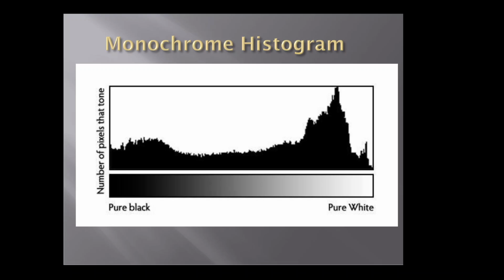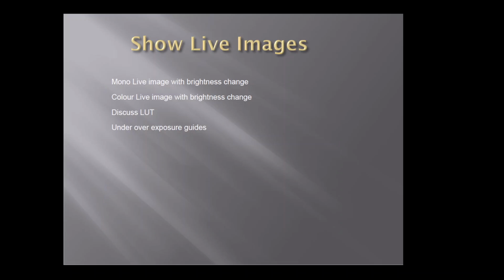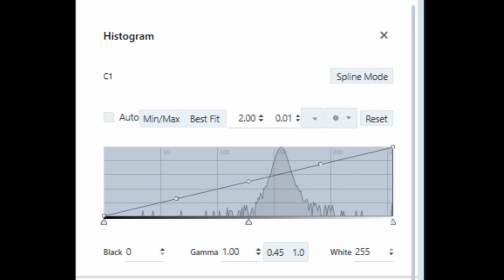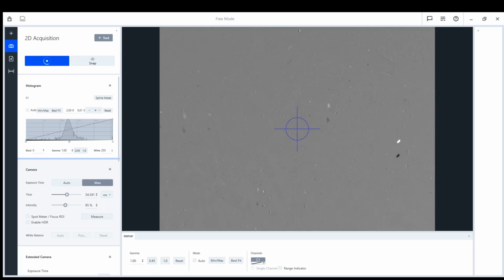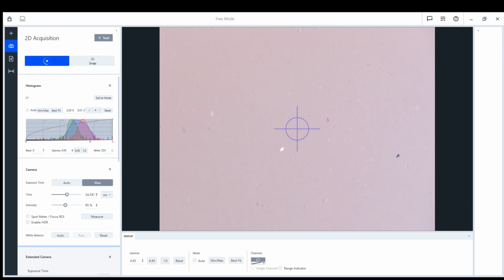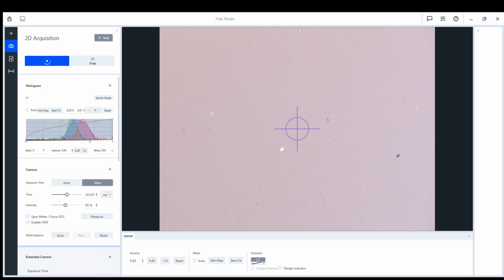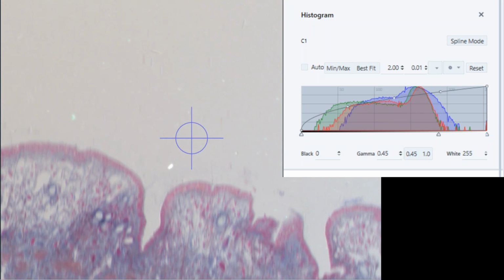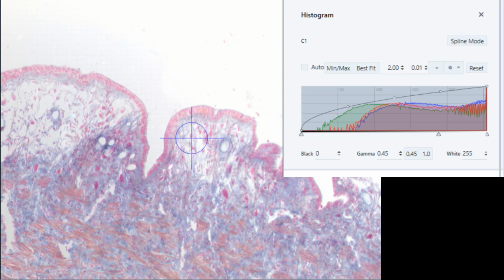Digital Cameras Part 3 White Balance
Setting the white balance on a digital camera. How to setup a digital microscope camera for the correct colour reproduction